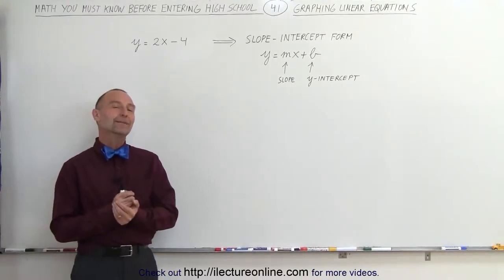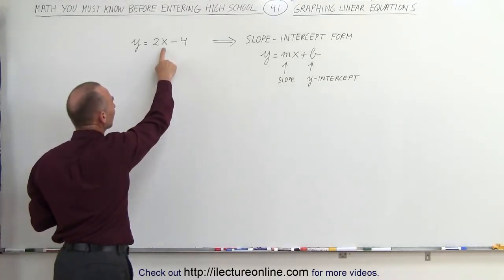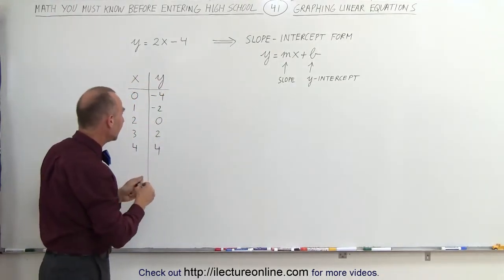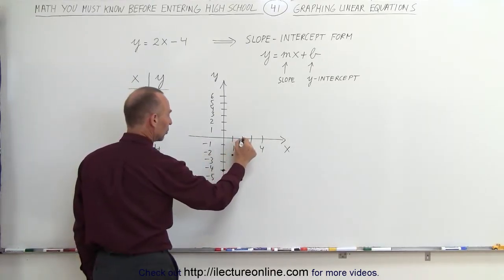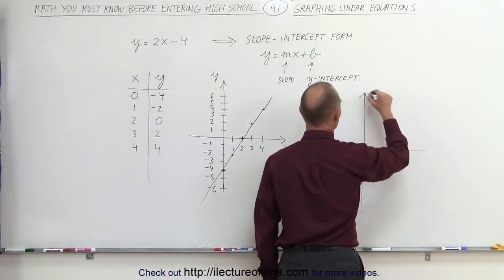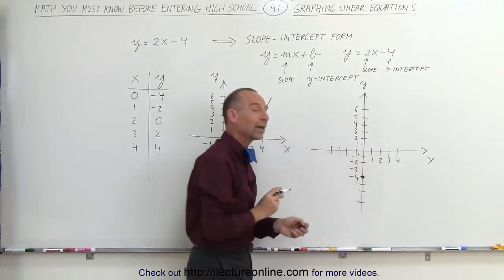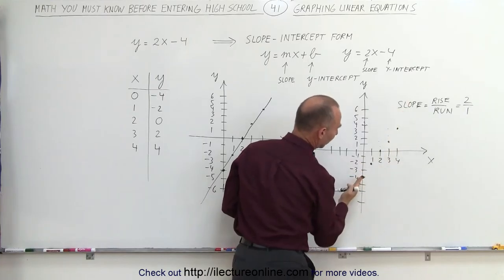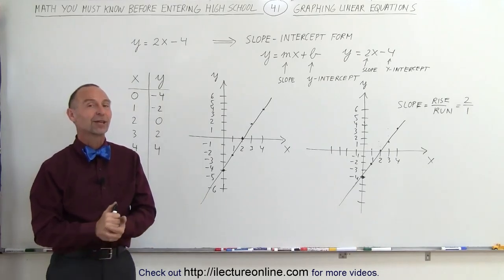41.Math Need to Know Before High School Ch 1 (41 of 53) Graphing Linear Equation 1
Graphing Linear Equation 1 | By Predestined Future Global Leaders Academy